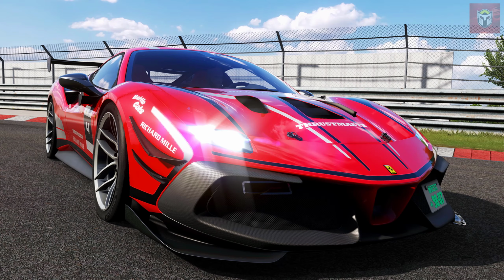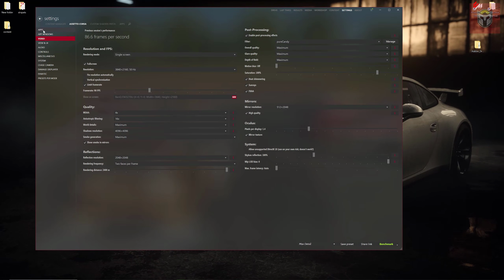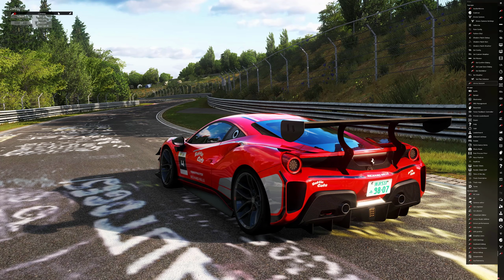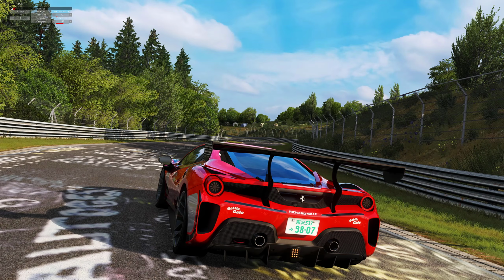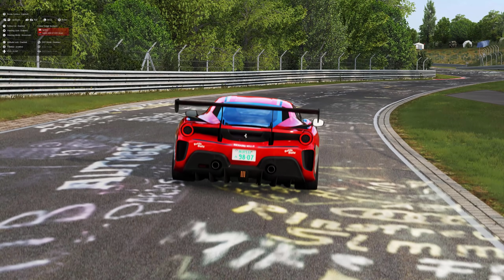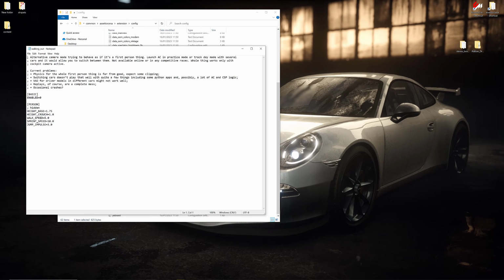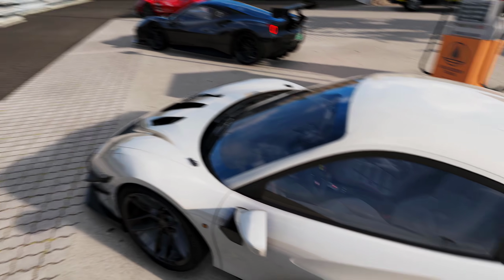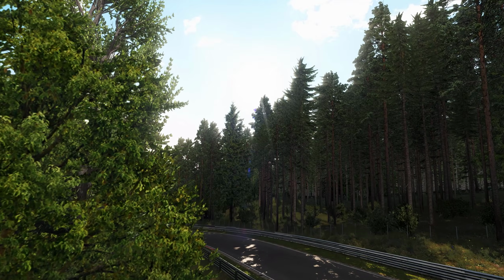Want To Make Great Replays? Essential Camera Apps - Download Links - Assetto Corsa 2023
Walk About Mode - Free!

PC Specs -

CPU: AMD Ryzen AM4 5800 3DX
Graphics Card: Geforce 3080 RTX
Memory: 32 GB DDR4 Corsair
Mv2 SSD:  512GB
Monitor: BenQ 4k Ultra 32 inch